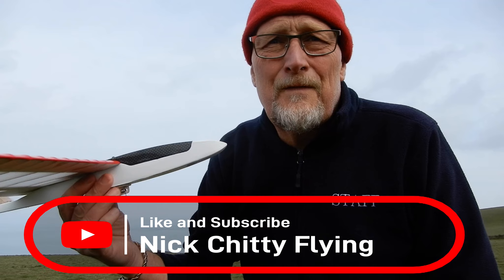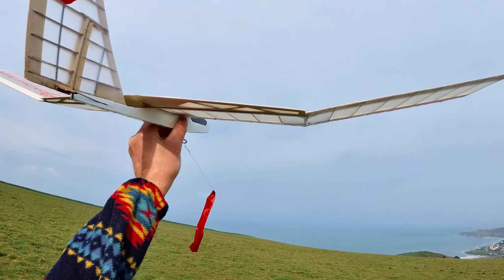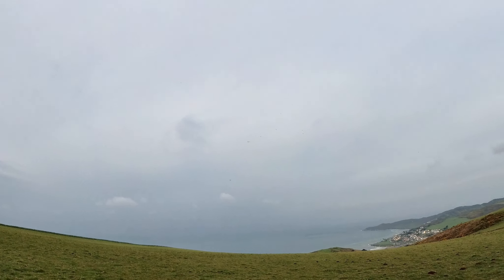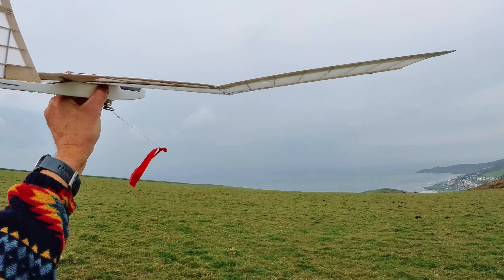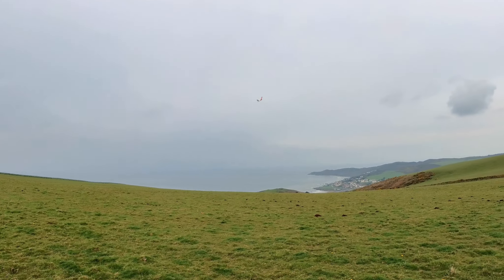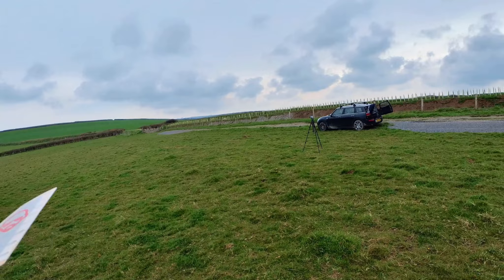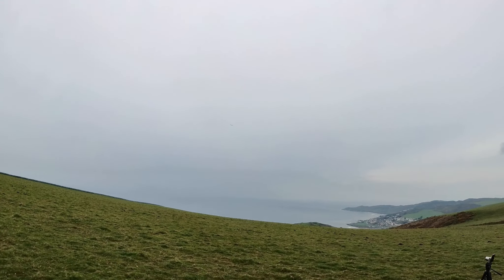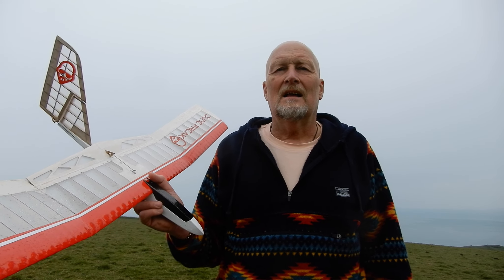Bungee Hi start Tow hook experiments with Dune Freak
A comprehensive test of the correct tow hook position on the angelwingdesigns.co.uk  Dune freak pre order list now open